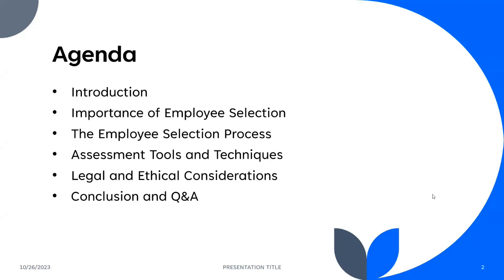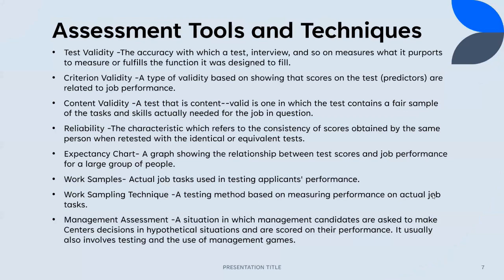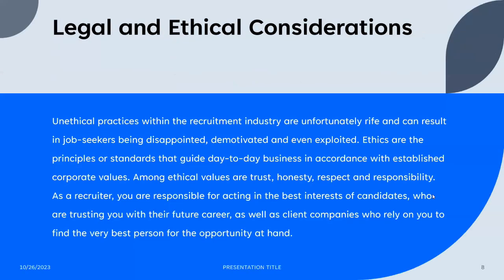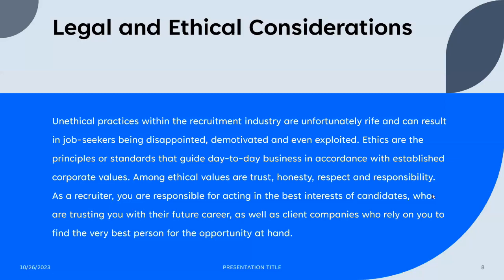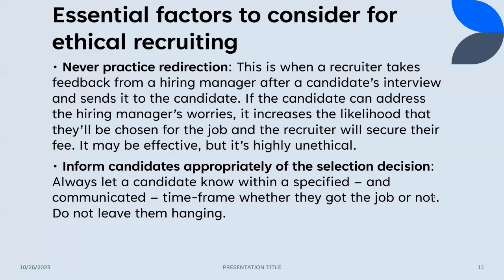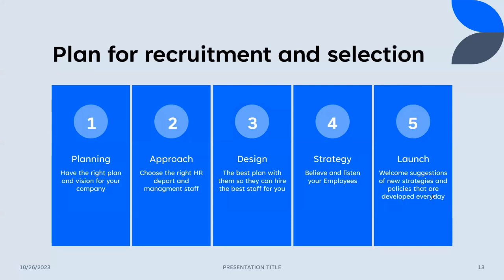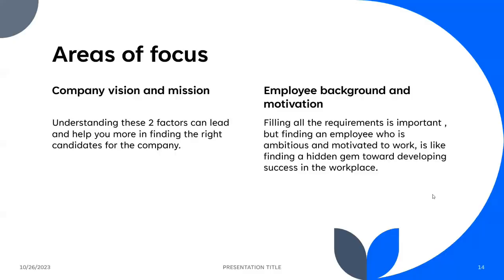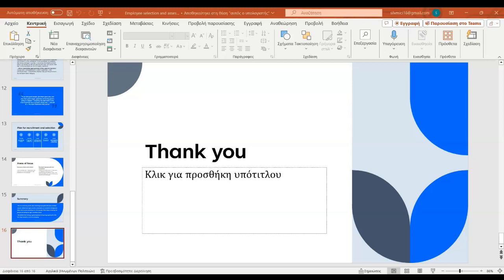Employee Selection and Assessment Part II by Silvana Mici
Step into the world of talent acquisition and workforce optimization with us! Join our engaging video, 'Employee Selection and Assessment Part II,' led by the insightful Silvana Mici. In this installment, we dive deeper into the intricate process of choosing the right candidates to build strong, thriving teams. Discover valuable insights, strategies, and expert guidance that will help you make informed decisions in selecting and assessing employees. Don't miss this opportunity to enhance your skills in talent management. Tune in and unlock the secrets to building a dynamic and successful workforce.